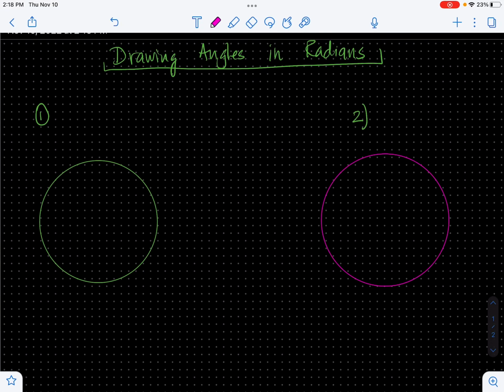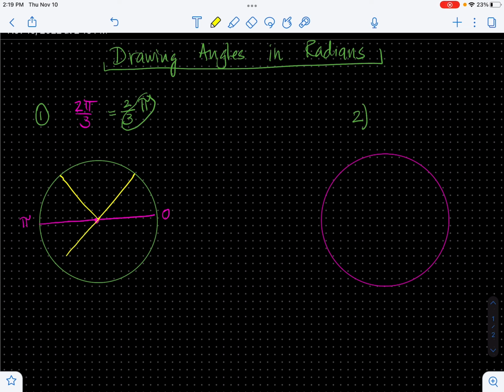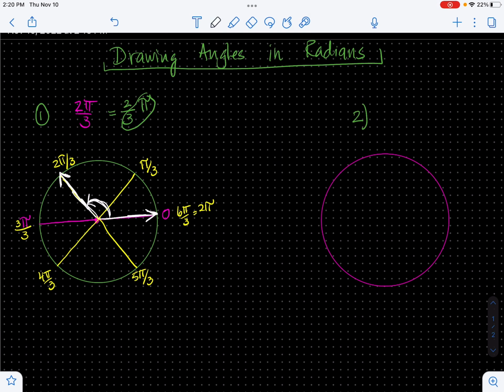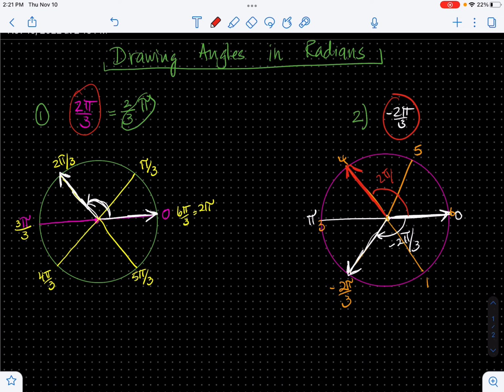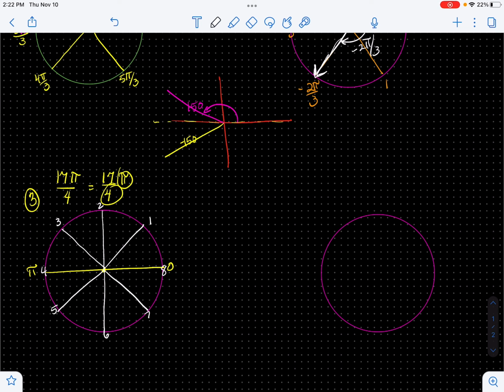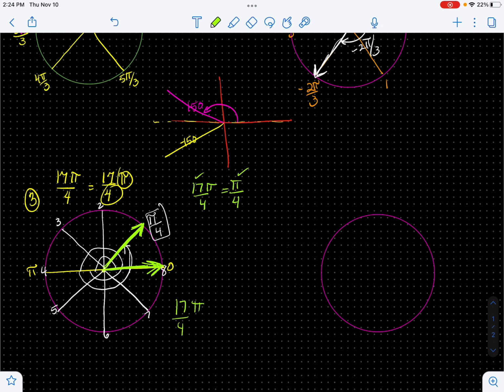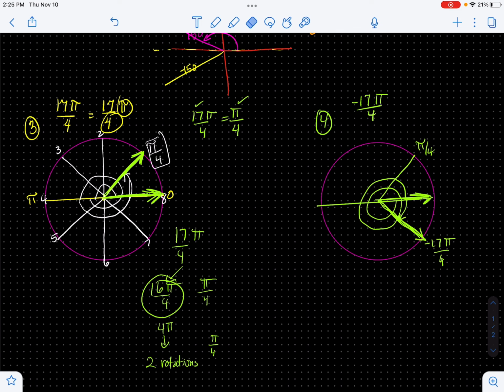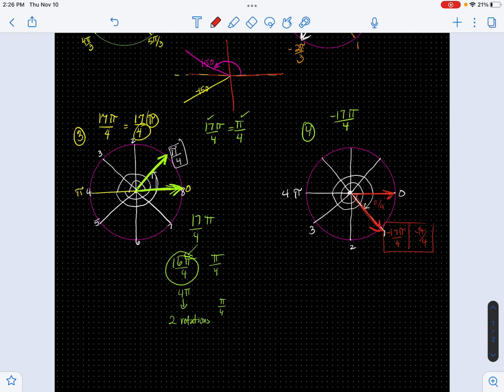ADV 4.4 Drawing angles in Radians